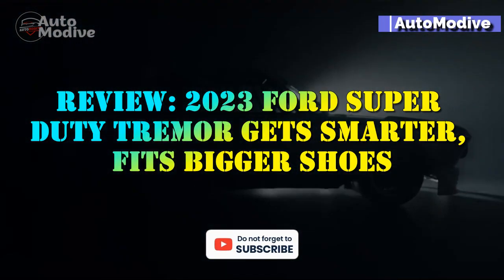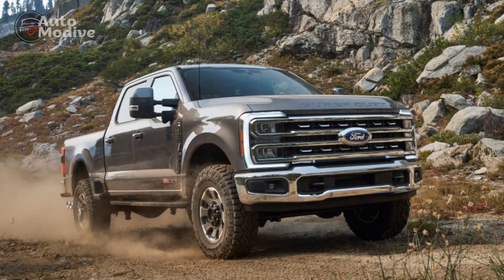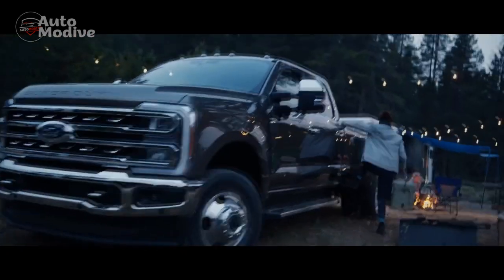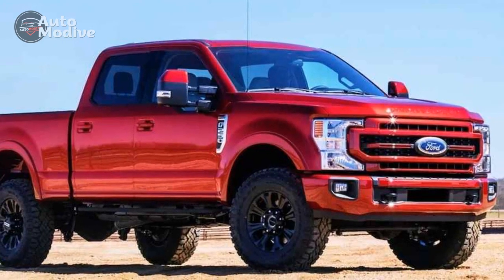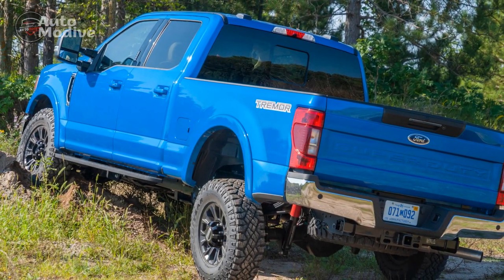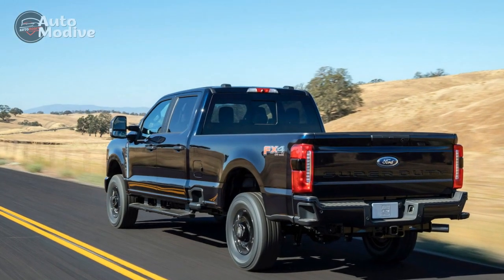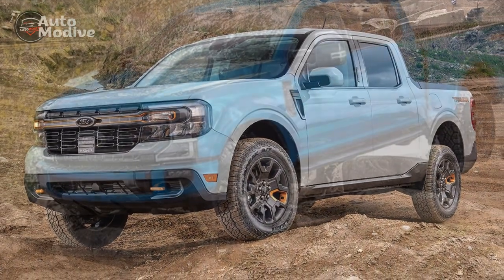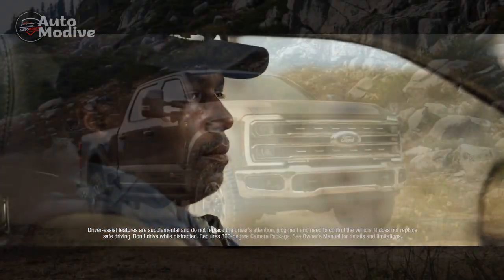Review, 2023 Ford Super Duty Tremor gets smarter, fits bigger shoes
1. We use trusted media sources in loading news and narrative content that we provide, in order to maintain accuracy and facts. We also include sources as references. please visit the sites we provide for more in-depth information related to the information or discussion we raise.

2. We use manual editing in making videos, we do not use video mass generator (Ai) in making videos.

3. The material we use in making this video, is free and non-copyrighted content, or Creative Commons content, with fair use of content. If there is a problem or material that we use in the video in this channel, or there is a discussion about future business.

Thanks,